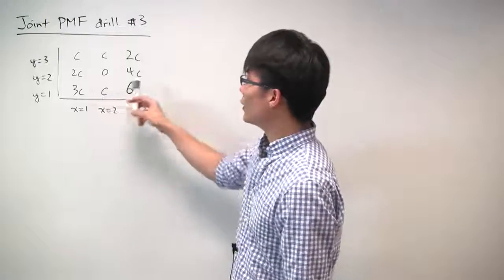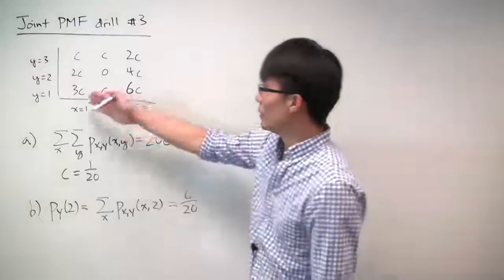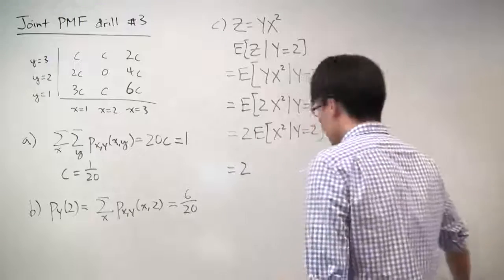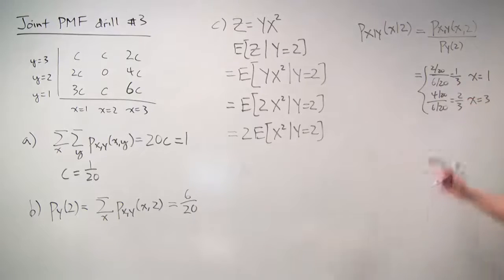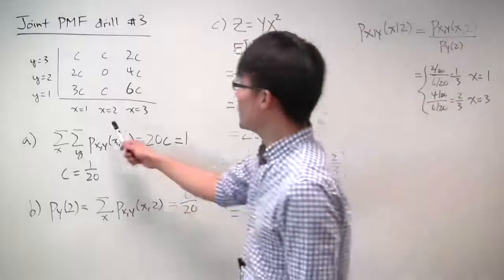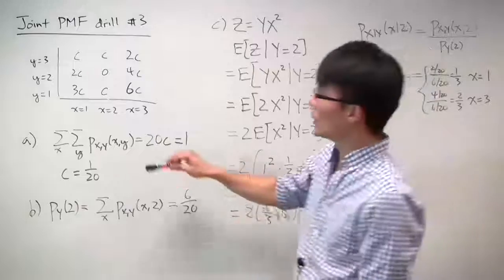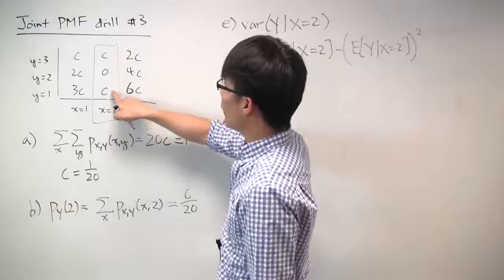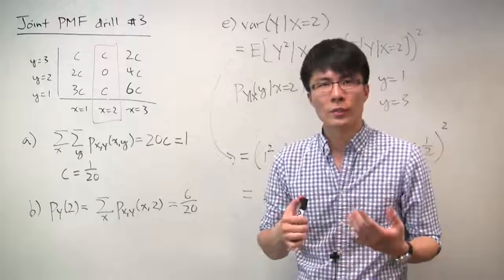Joint PMF drill 3 - MITx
Teaching assistant: Jimmy Li